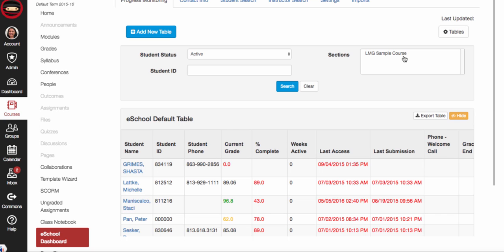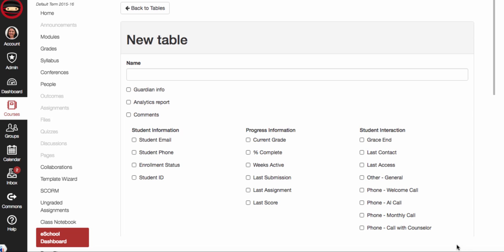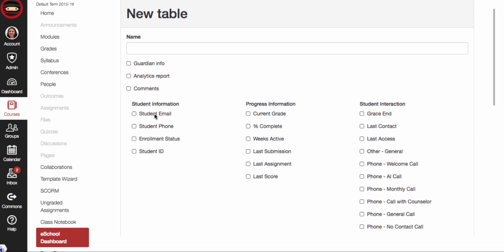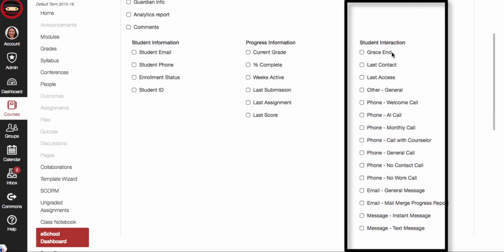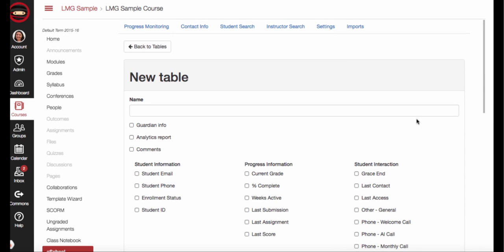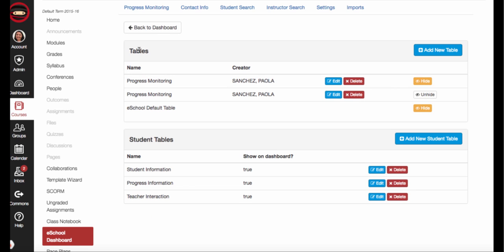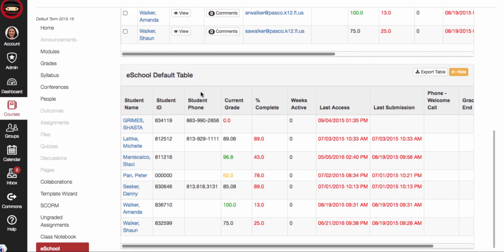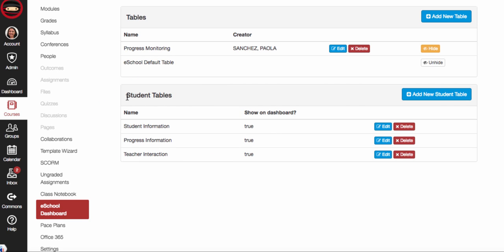Setting up Tables Using the Dashboard 3.0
This video shows you the steps to:
Create new tables
Name a table
Select display items
Student tables